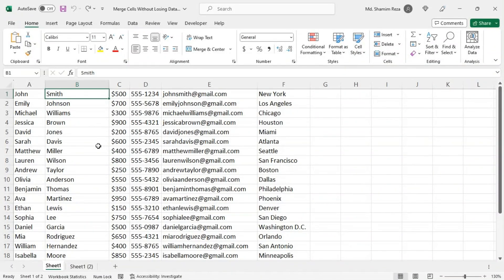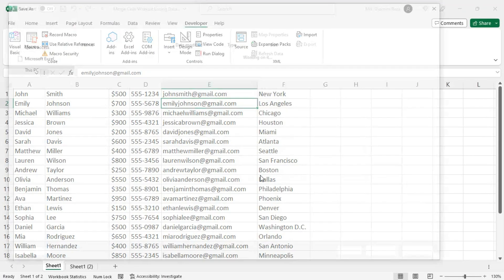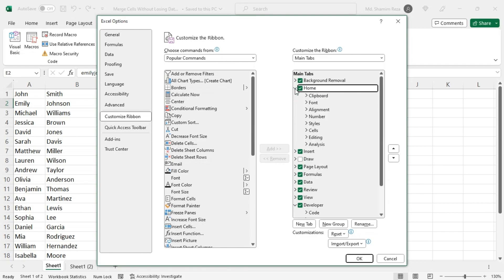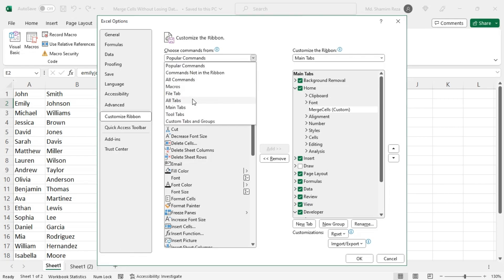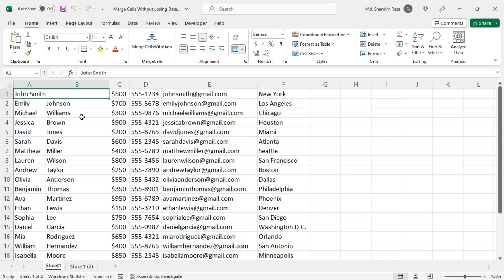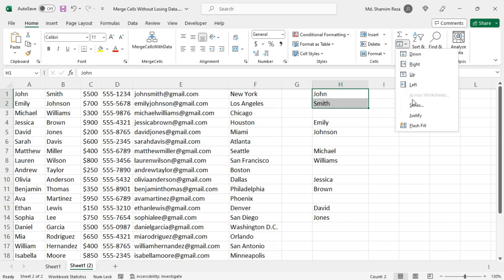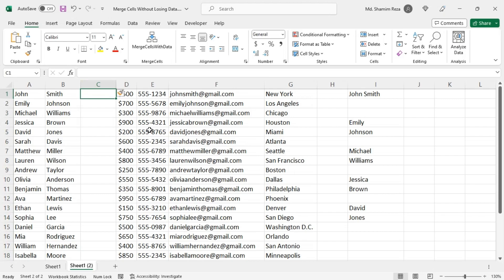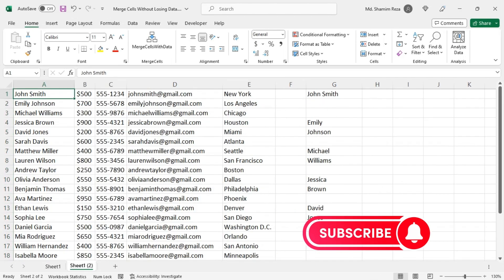How to Merge Cells Without Losing Data in Excel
Learn how to merge cells without losing data in excel. Merging cells in Excel can be a powerful formatting tool, but it can also cause data loss if not done correctly. Fortunately, we've got you covered with an easy-to-follow solution that ensures your data remains intact during the merging process. In this tutorial, we'll show you simple and effective methods to merge cells while preserving all the data within them. You can copy the vba code from below.

Appeal for Contribution: If you find value in the videos on this channel, please consider supporting us through the Super Thanks feature. Your contribution helps us continue creating more content like this for you.

VBA Code:
Sub MergeCells()
Application.DisplayAlerts = False

Dim Value As String
Dim Range As Range
Set Range = Selection

If Range.Rows.Count = ActiveSheet.Rows.Count Then
MsgBox "Please do not select an entire column(s).", Title:="Merge Cells With Values"
Exit Sub
ElseIf Range.Columns.Count = ActiveSheet.Columns.Count Then
MsgBox "Please do not select an entire row(s).", Title:="Merge Cells With Values"
Exit Sub
End If

For Each cell In Range
Value = Value & " " & cell.Value
Next cell

If MsgBox("Cell values will be merged seperated by space(s). You won't be able to undo this. Are you sure?" _
, vbOKCancel, Title:="Merge Cells Without Losing Data") = vbCancel Then Exit Sub

With Range
.Merge
.Value = Application.WorksheetFunction.Trim(Value)
.HorizontalAlignment = xlLeft
End With

Application.DisplayAlerts = True
End Sub